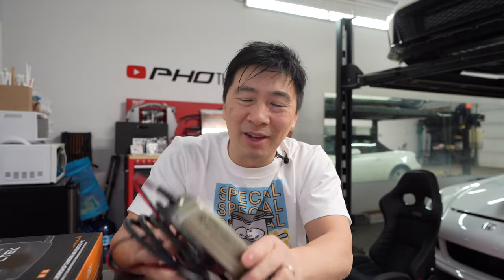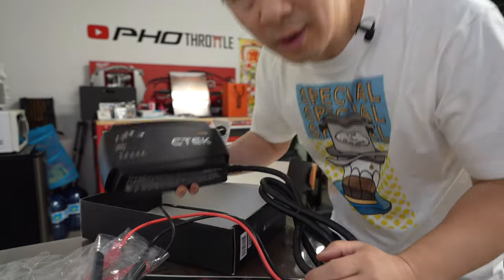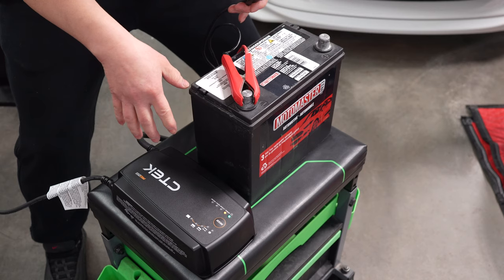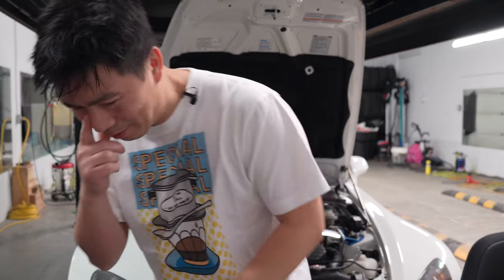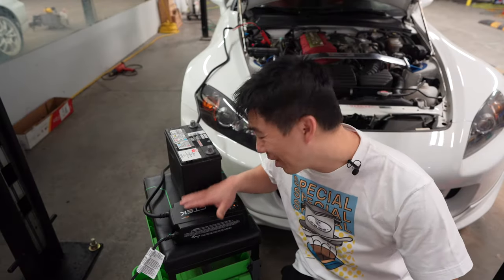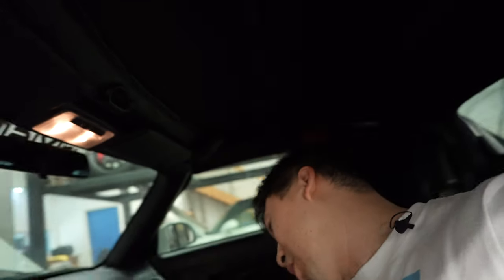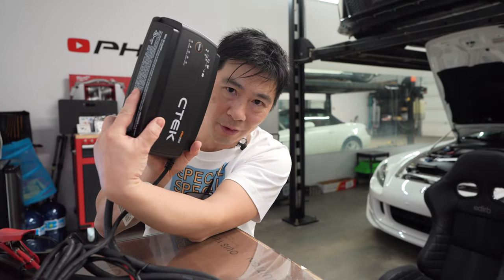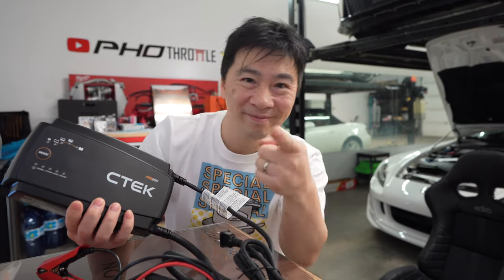Ctek Pro25S The Only Charger You Need.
The Ctek pro25s charger is a fast charger that you need without knowing it. If you work on cars or DIY car enthusiast like myself the Ctek Pro25s will come in handy. It will save you from the hastle of dead batteries and down times waiting for batteries to charge. This is what I found most useful when I did my review on the Pro25s. If you have owned a Ctek charger you will be familiar with the simplicity of the Pro25s. All the function is only one click of a single button!